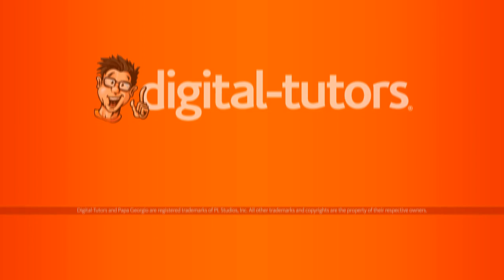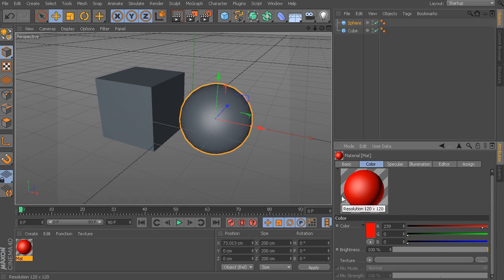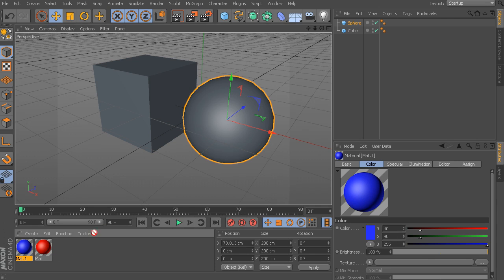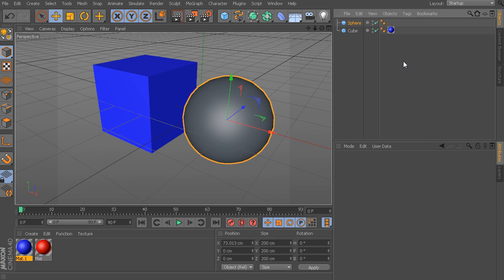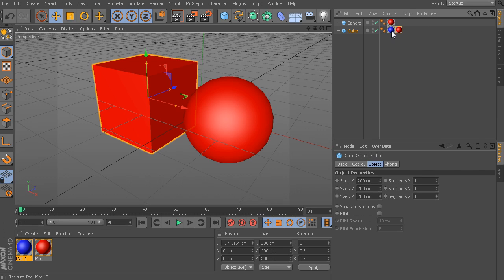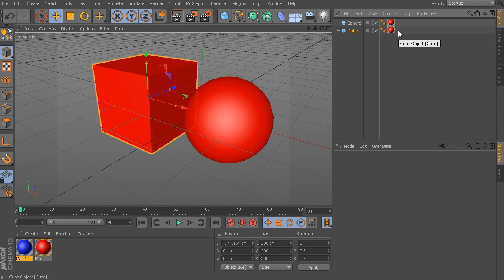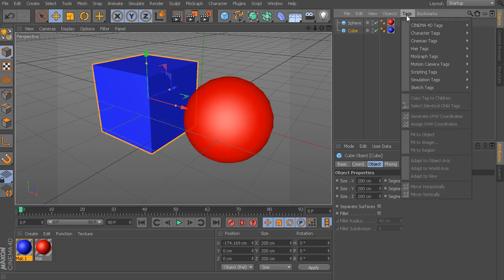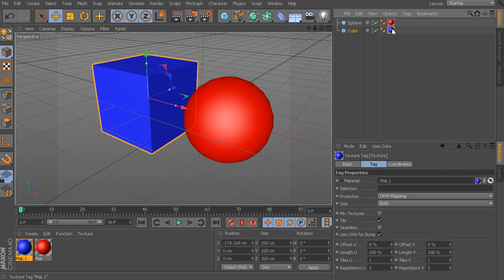CINEMA 4D Tutorials Introduction to CINEMA 4D R14 Tutorial 9